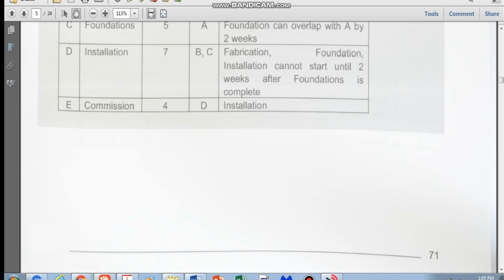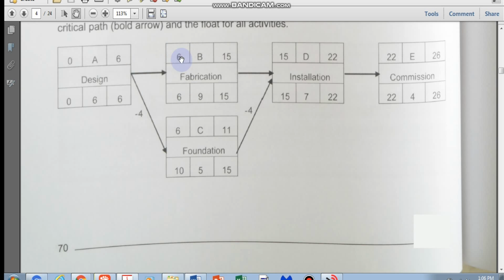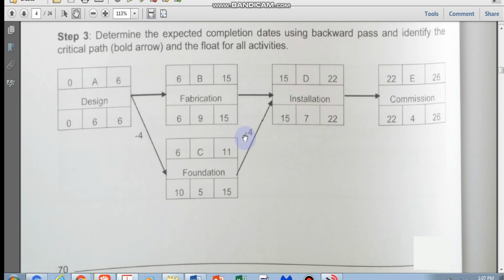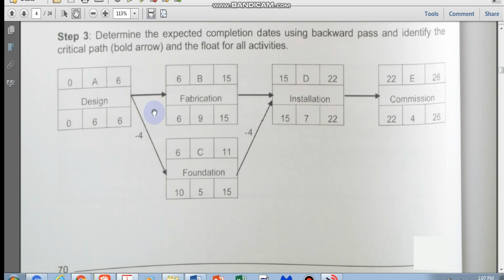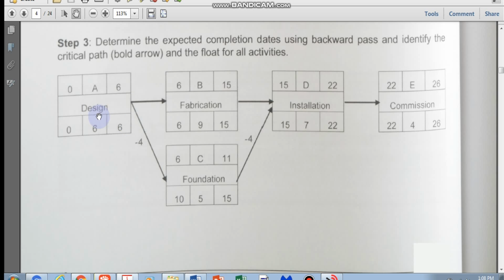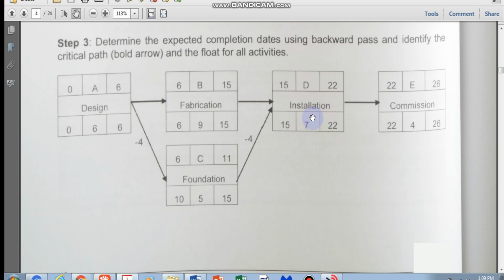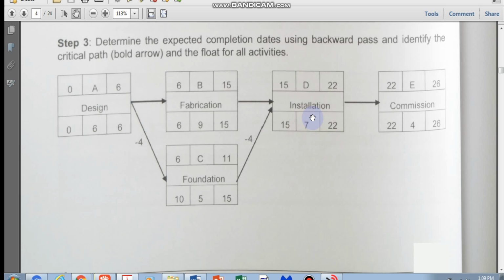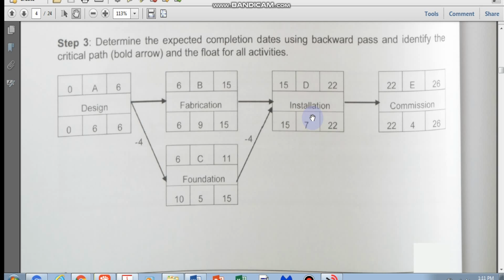Week 5 Tues Rec 5